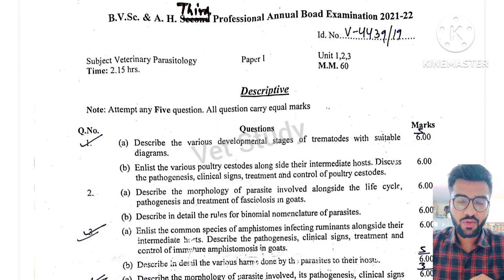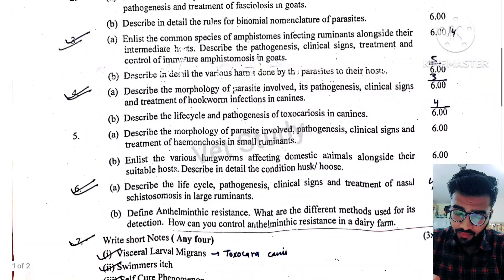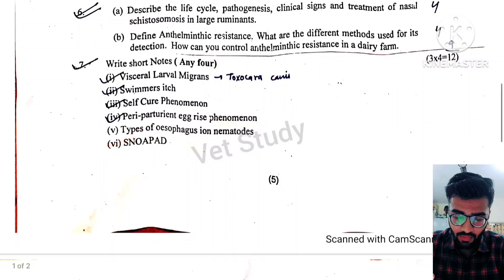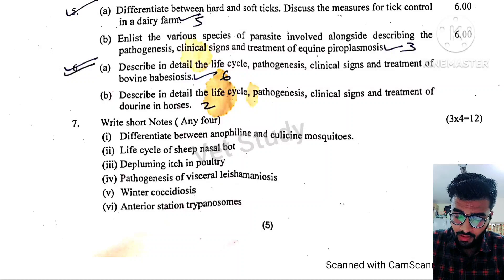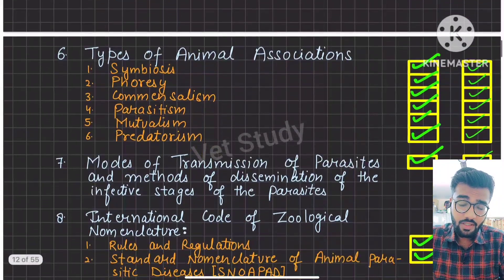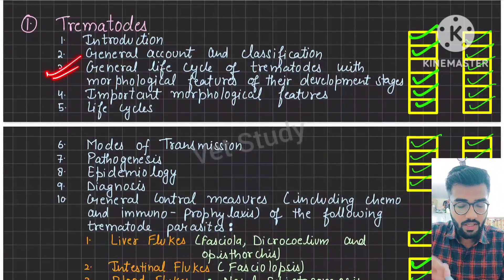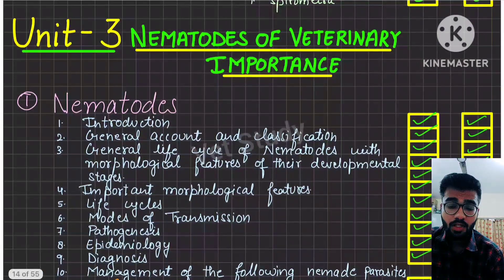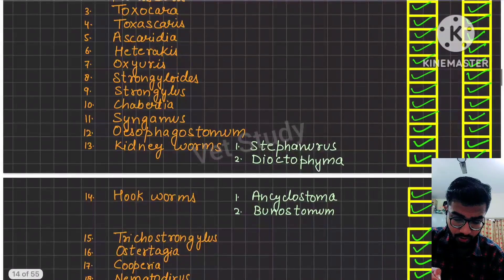Important Questions 😱🔥 || Veterinary Parasitology || Previous year papers ||Must watch🔥